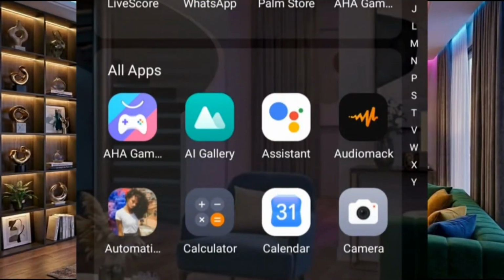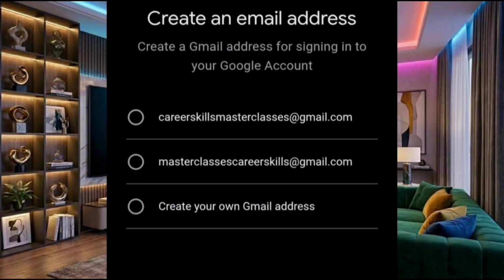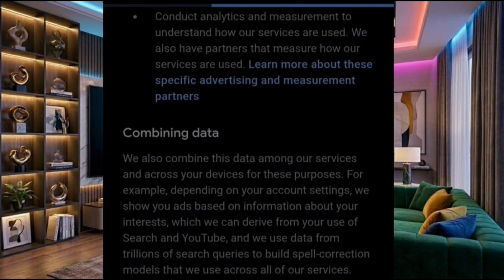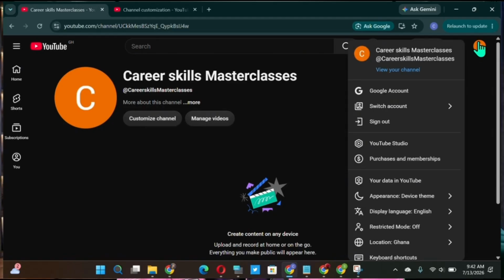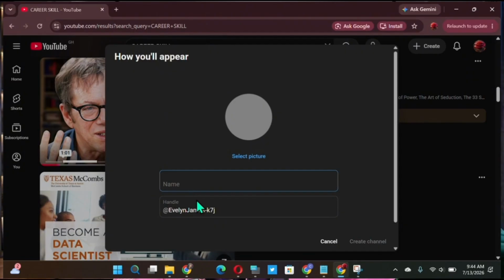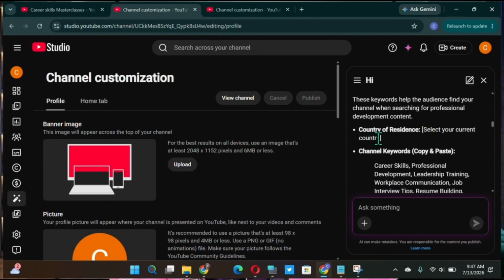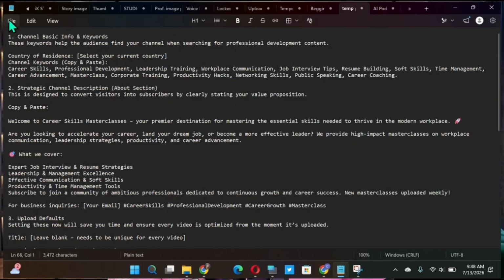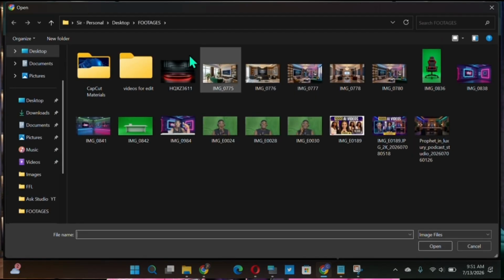How to Create a YouTube Channel in 2026 (Step-by-Step for Beginners)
Learn how to create a YouTube channel from scratch in 2026, set it up the right way, and optimize your settings to start attracting viewers from day one—even with zero subscribers.

In this step-by-step tutorial, we walk through the entire setup process on mobile and desktop: from creating a dedicated Google account to unlocking advanced channel customization using Ask Studio.

🔍 What You Will Learn in This Video:
1. How to create a YouTube channel in 2026
2. Step-by-step YouTube account setup for beginners
3. Creating a secure Google account on mobile
4. Switching to desktop mode in Chrome on your phone
5. How to properly name your channel and handle
6. Channel customization: profile picture, banner, and watermark
7. How to write an SEO-optimized channel description
8. Selecting your country of residence correctly
9. Finding and adding high-ranking channel keywords
10. Using Ask Studio AI to optimize channel settings

🤖 AI Tools Used:
• Ask Studio: An integrated YouTube Studio AI tool used to generate SEO-friendly channel descriptions, target keywords, and optimization prompts.

⏱️ Timestamps:
00:00 - Introduction: The Right Way to Start
01:00 - Creating a Dedicated Google Account
03:02 - Securing Your Password & Terms Agreement
05:03 - Accessing YouTube via Desktop Site on Mobile
06:28 - Setting Up & Naming Your Channel
08:14 - Customizing Profile, Banner & Watermark
08:39 - Using Ask Studio AI for Channel Optimization
10:14 - Setting Up Channel Keywords & Country
14:48 - Final Setup Checklist & Outro

🛡️ YouTube Community Guidelines Reminder:
Please keep all discussions respectful in the comments section. Spam, harassment, self-promotion links, or inappropriate conduct will be moderated according to YouTube Community Guidelines.